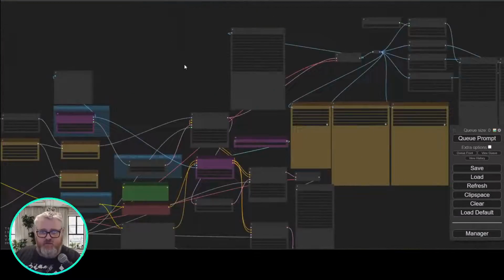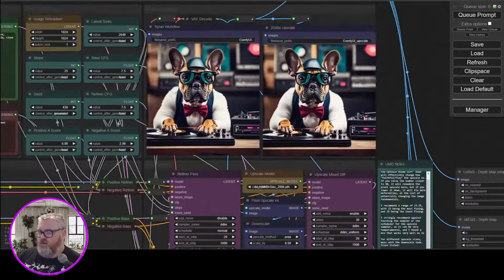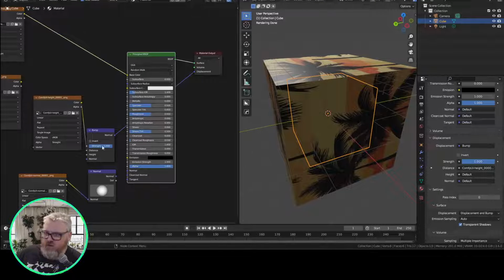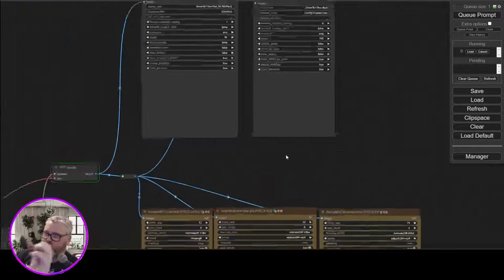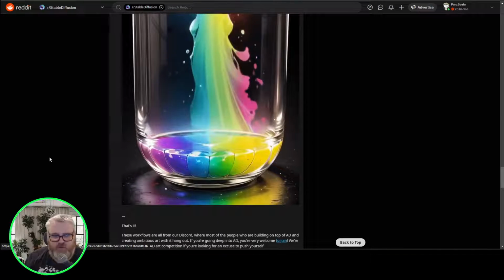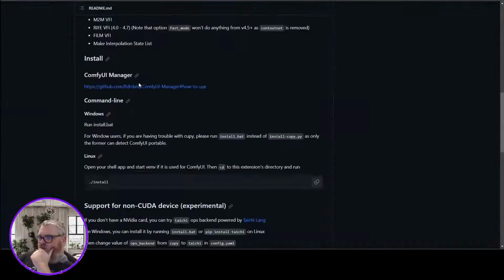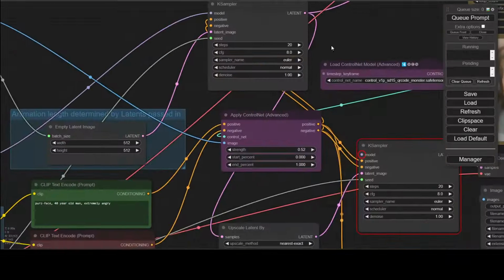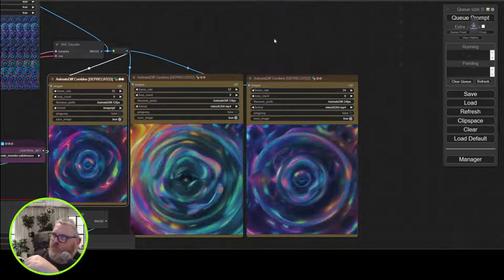Creative Exploration - Ep 7 - ComfyUI Post Processing - Depth and 3d Texture Generation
Let's figure out ComfyUI post processing implementations for generating Depth Maps and everything else we'd need to make 3d animations & textures out of our creations!

If you want to set up ComfyUI before the stream, check the video below. Full installation tutorial at the beginning!